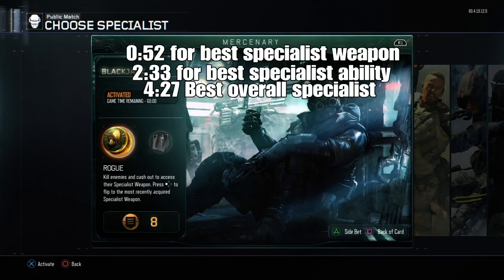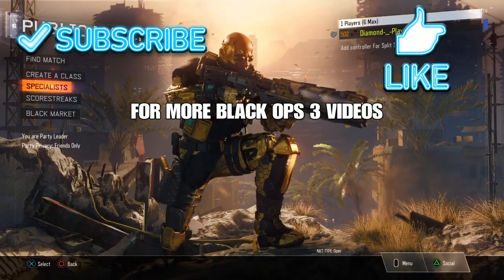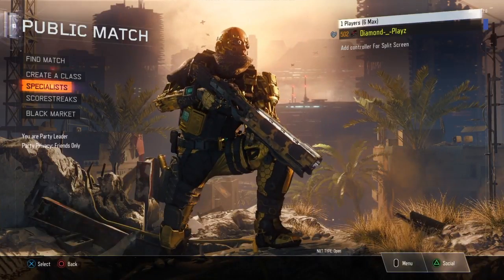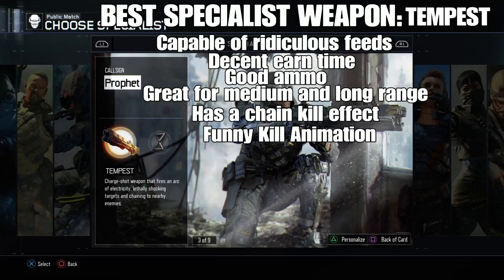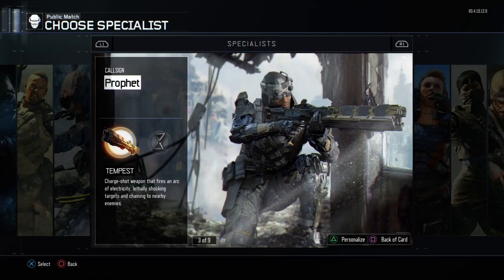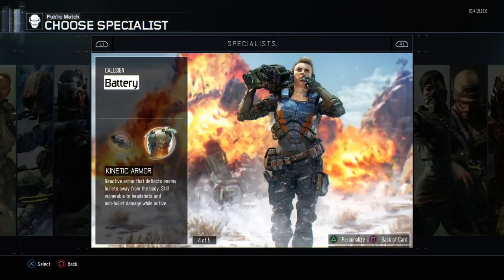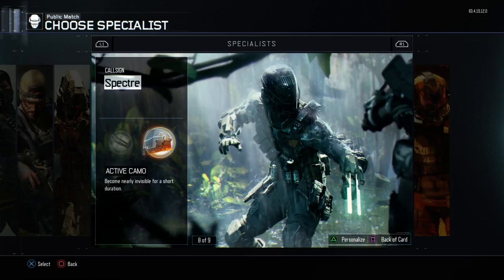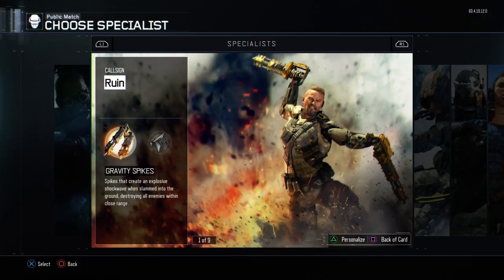The Best Specialist in Bo3 (Weapon and Ability)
Upload schedule: Weekdays: Usually 5:00-6:00
Weekends: Anytime(Random)
What do you want to see for my next video?
I post Top 5's, Streams, and Gameplays on Call of Duty:Black Ops 3, Mortal Kombat XL, I will  be doing storytimes and GTA 5 videos in the.